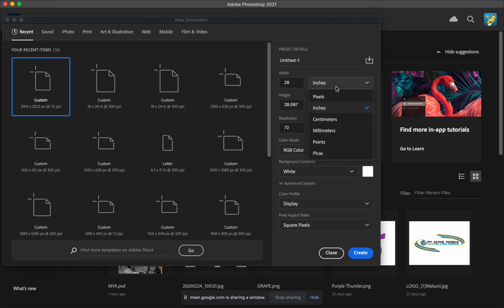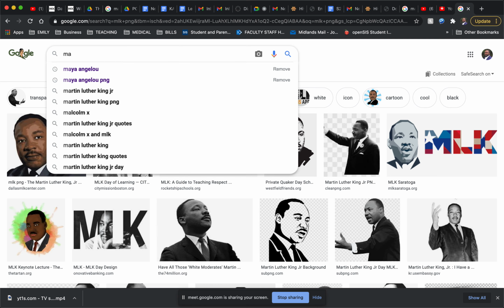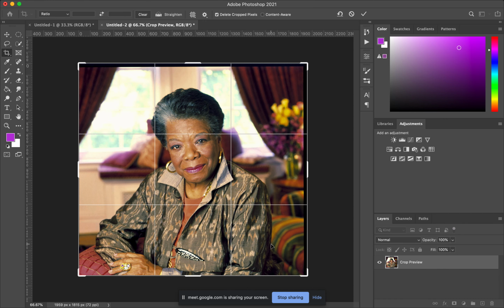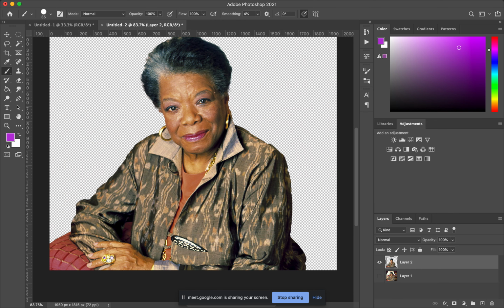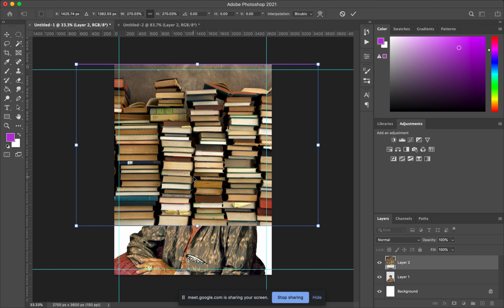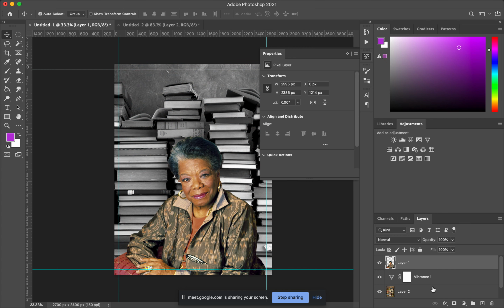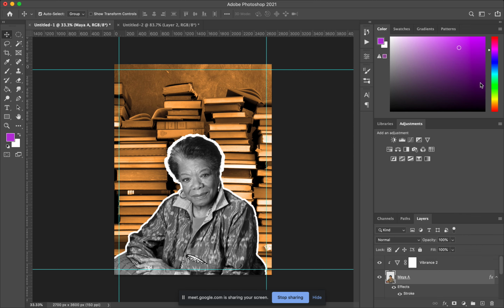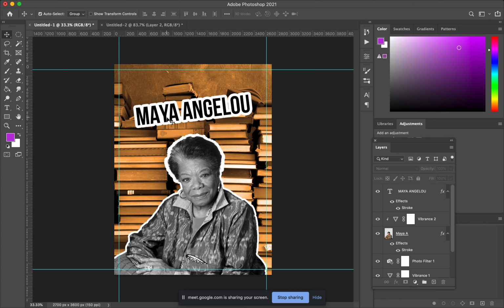Black History Poster Design | How to Create in Adobe® Photoshop